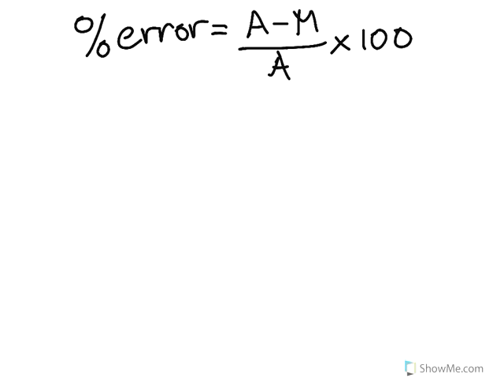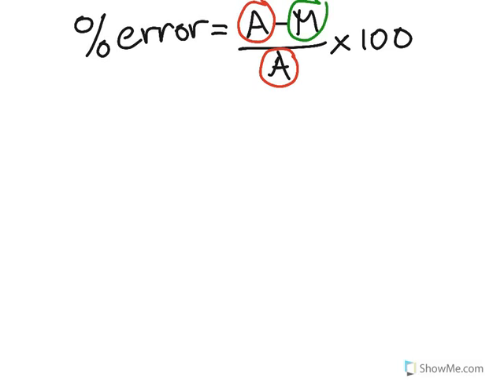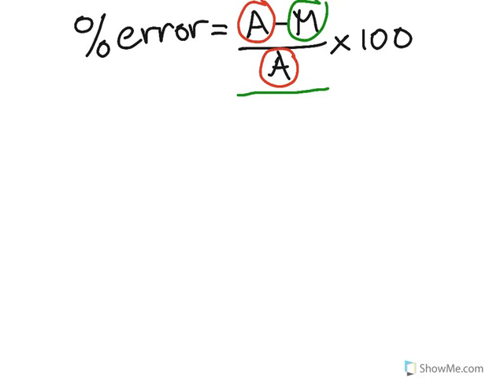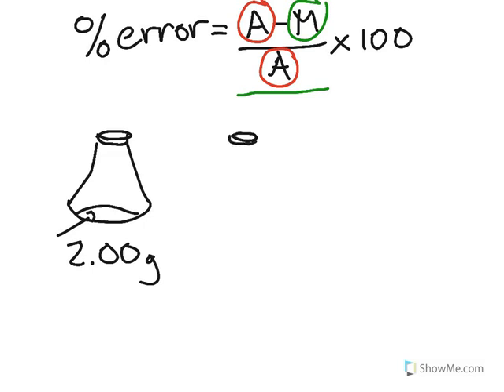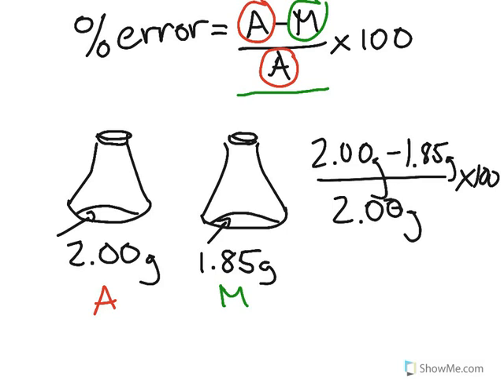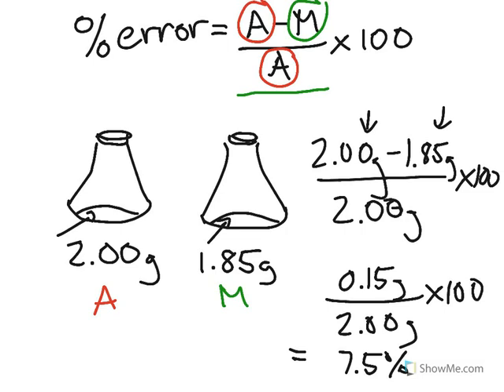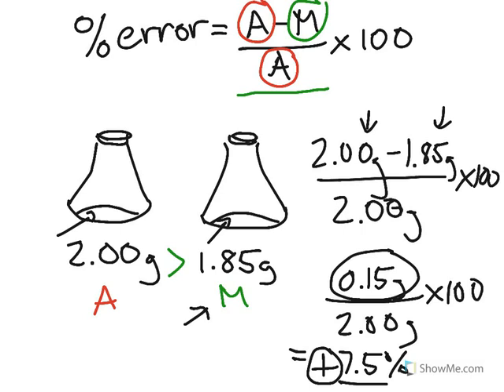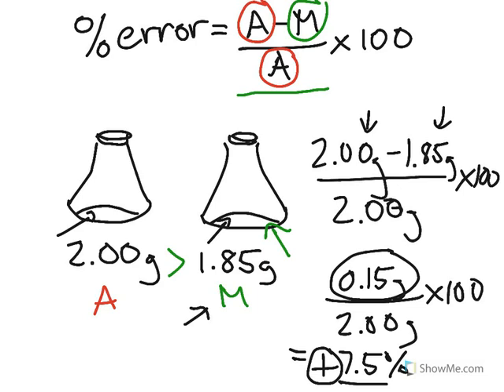Percent error calculations: first example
Quick tutorial on how to find the percent error in laboratory calculations.